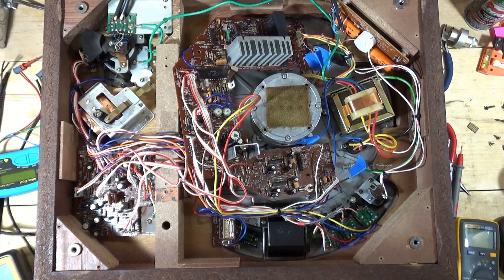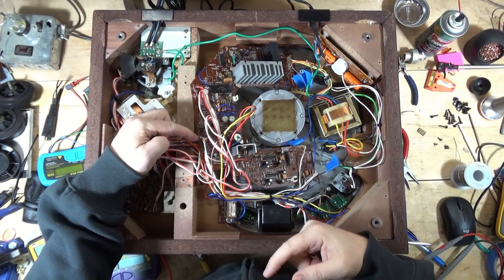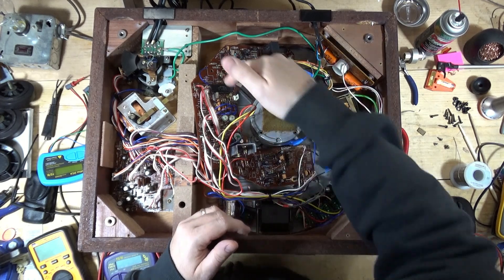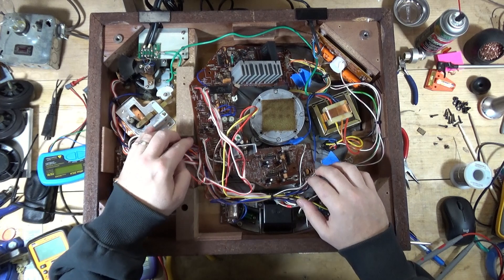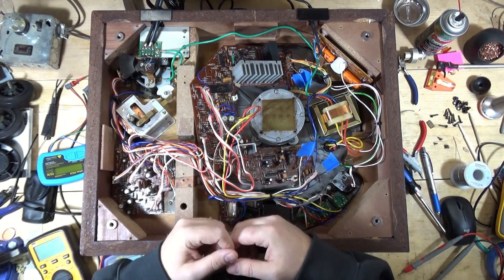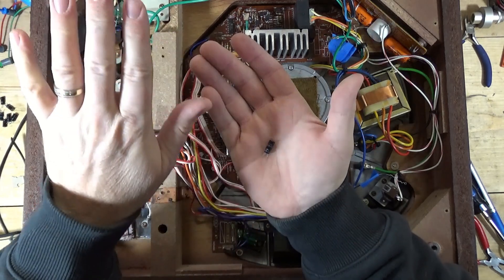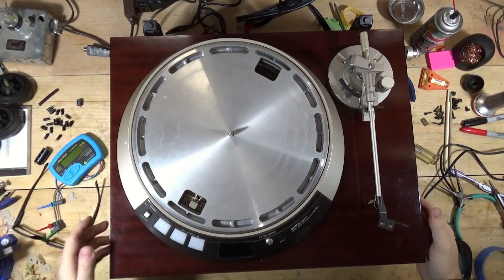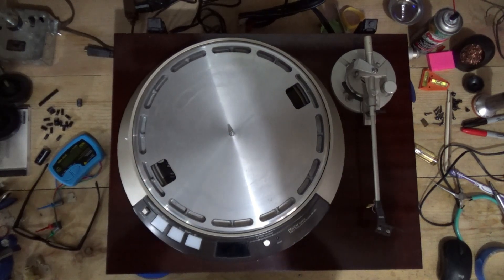Denon DP 60L Turntable #1 Repair Part 2 - Re-Capping the Main Board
Re-Capping the main board on Denon DP 60L #1.